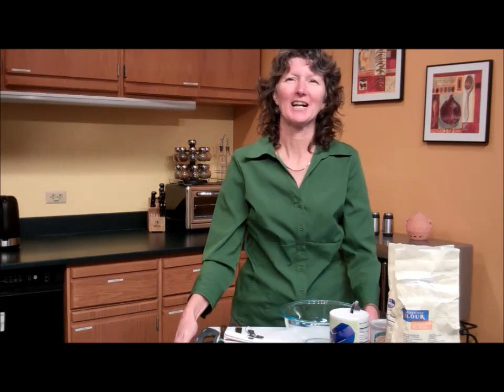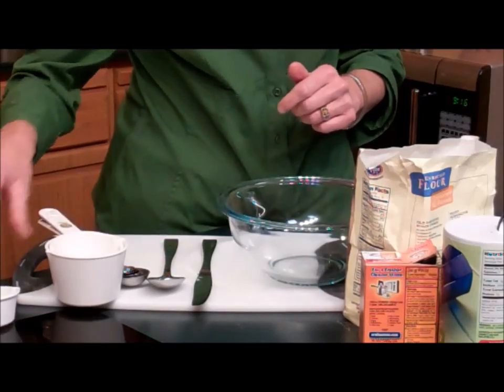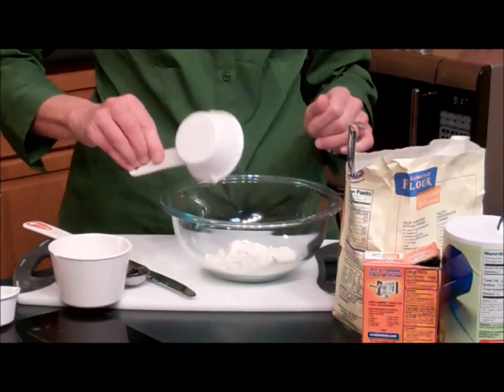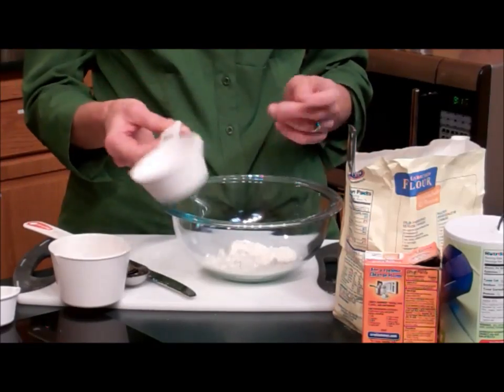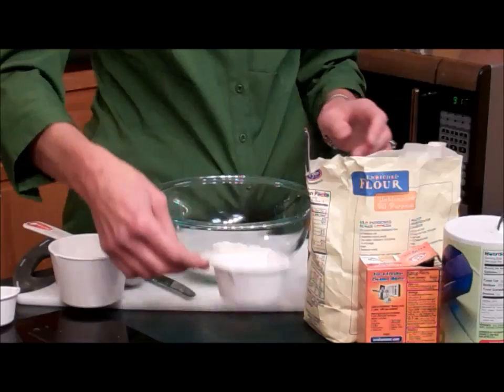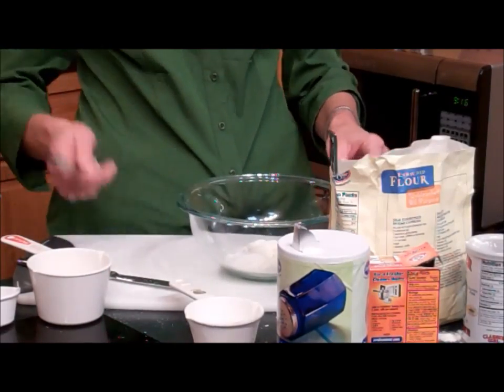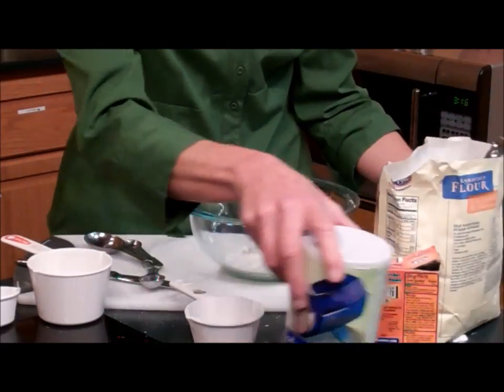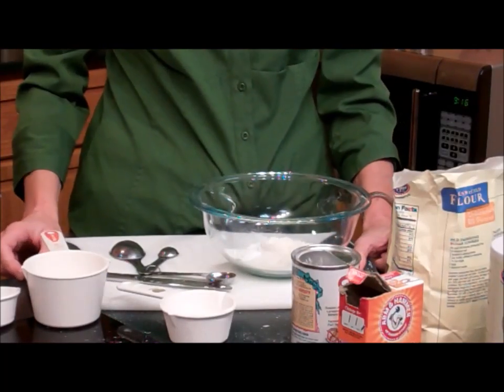How to Measure Dry Ingredients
Learn how to measure dry ingredients like flour, sugar, baking powder, and salt. Find more how-to cooking videos and nutrition tips